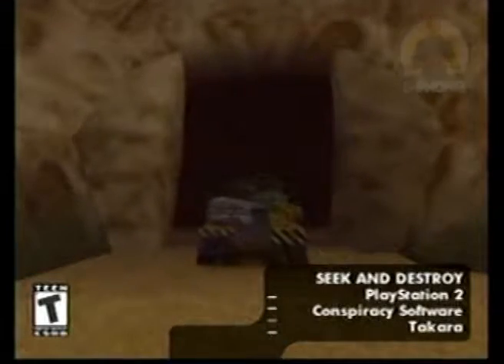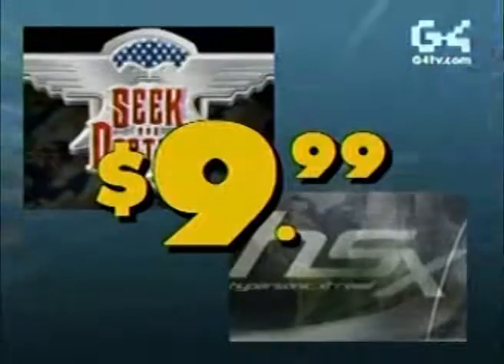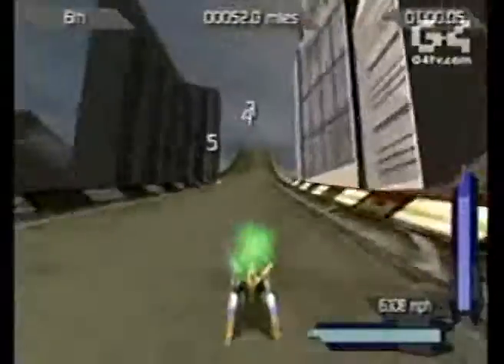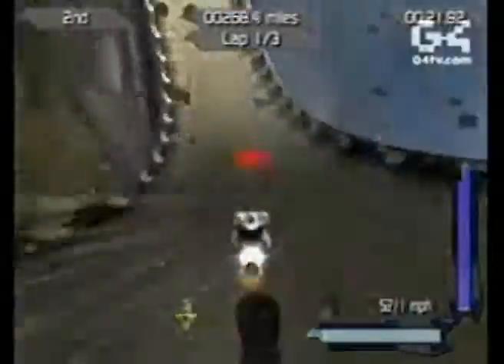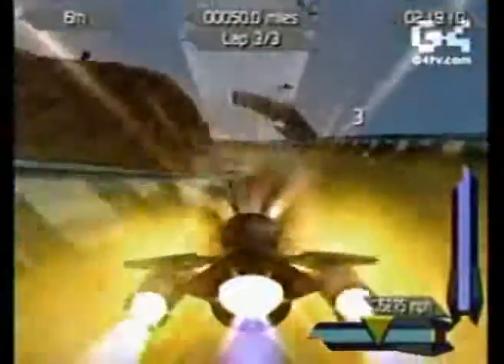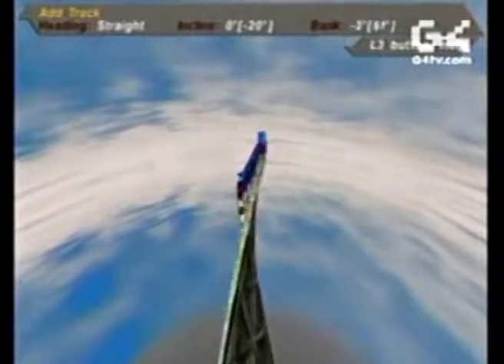Blister - Budge It (5/6/03)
Smart money.

CHAPTER SELECT:
0:00 - Expansion Pak Intro
0:10 - G4 @ E3 '03 Special Presentation
0:20 - Intro
1:00 - Burnout 2: Point of Impact
5:27 - Master of Orion III
7:43 - More to Come...
8:03 - Promo: G-Phoria: Achieving the Glow
8:18 - EB Games Sneak Peek: Tom Clancy's Ghost Recon
9:18 - SeaBlade
13:55 - Seek and Destroy + HSX: Hypersonic Xtreme
17:22 - More to Come...
17:38 - Nightcaster II: Equinox
20:55 - Blister Reloaded: Tribes 2
23:22 - Conclusion